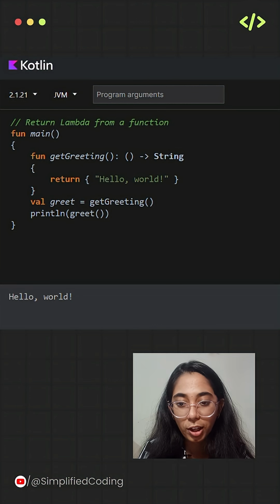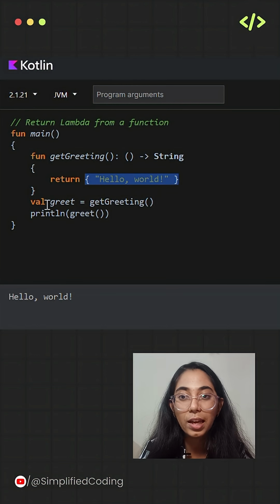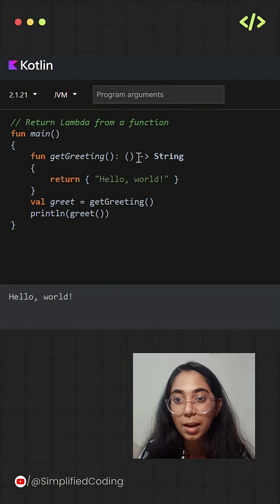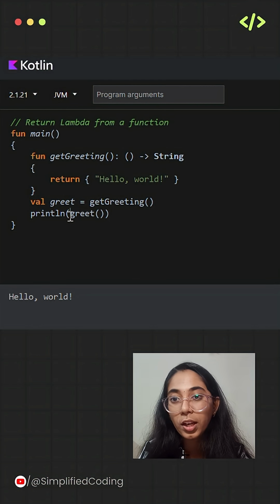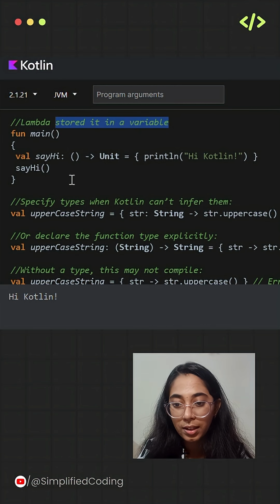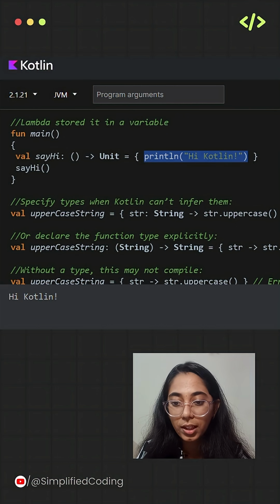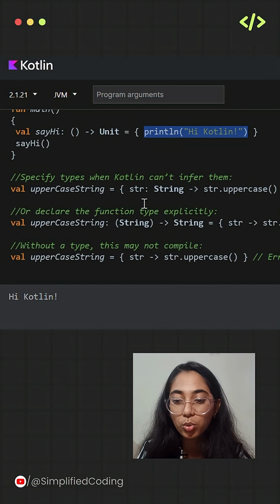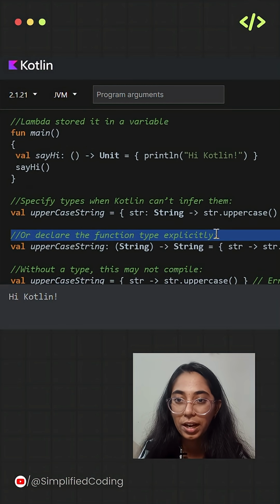#13 kotlin Lambdas in Action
🚀 Welcome to Simplified Coding with Tanushree Tripathy!
If you're tired of long, boring tutorials and want to learn Kotlin fast, this series is for YOU!
Every day, I’ll break down one Kotlin concept in under 90 seconds, clear, simple, and beginner-friendly. This is day 13 of our 90-second series.

In this 90-second video, you’ll see how lambdas power everyday operations, and how to return them from functions for flexible, dynamic code. We also cover how to invoke lambdas directly, making your code more expressive and concise. If you’ve learned what lambdas are, now it’s time to use them like a real Kotlin dev. 🚀

👇 Drop a 🔥 in the comments if you’re excited.